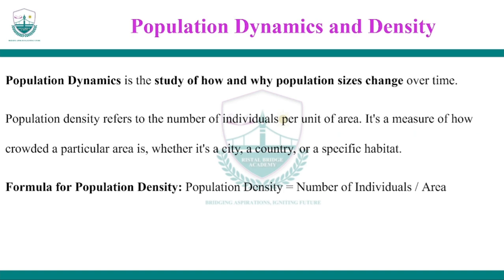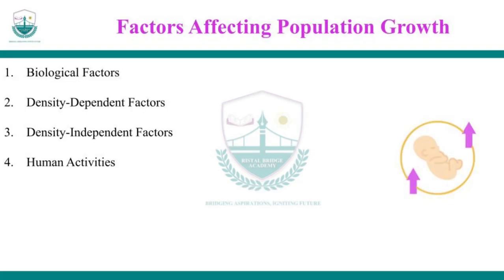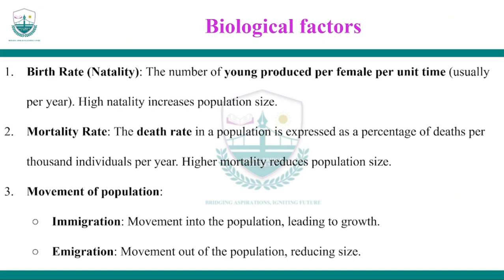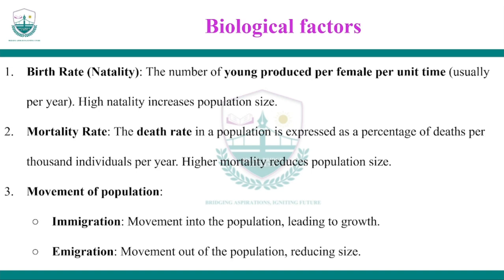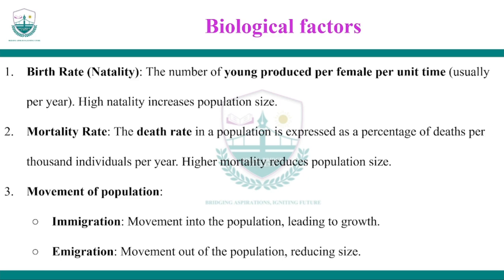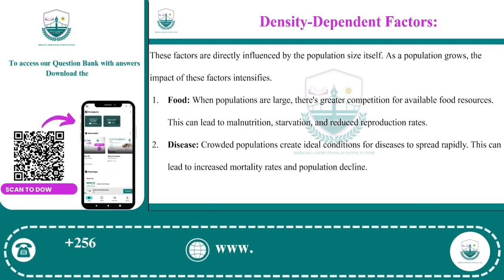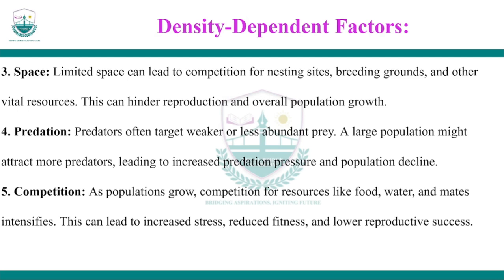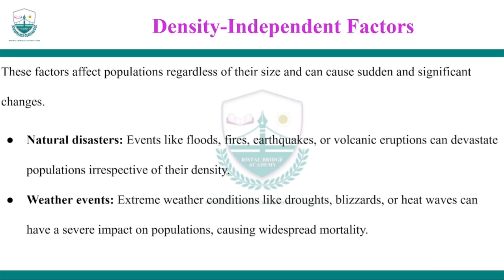Factors Influencing Population Growth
Factors Influencing Population Growth | Human and Ecological Perspectives
What causes a population to grow or decline? In this short and insightful video, explore the key factors that influence population growth in both human societies and ecosystems.

X: @RistalBridgeAcademy